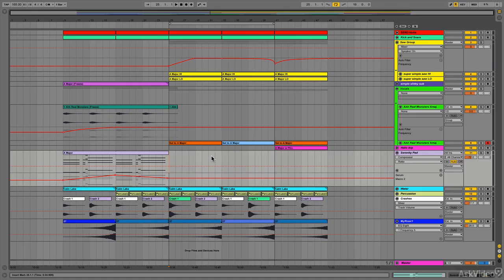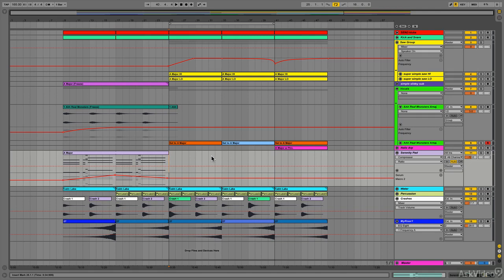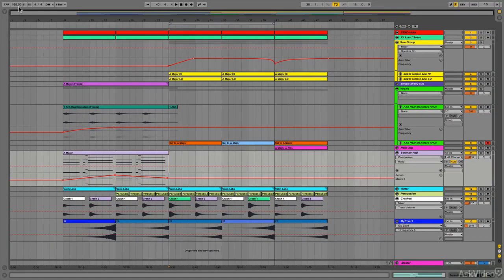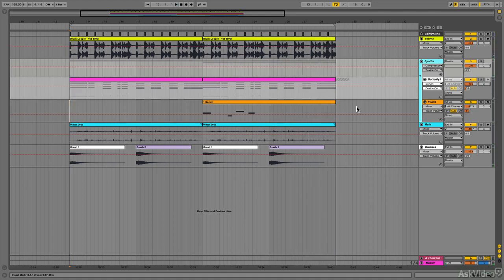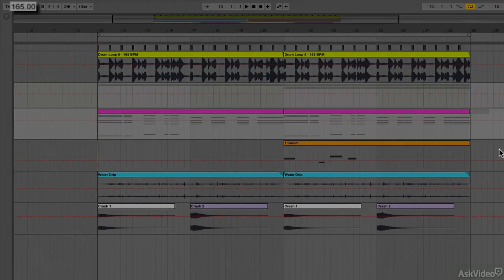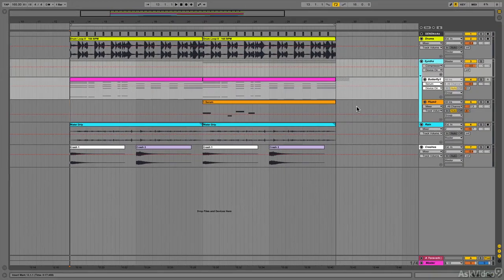Dance Music Styles 103: Future Bass - 2. Defining Features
Dance Music Styles 103: Future Bass by Adam Pollard
Video 2 of 22 for Dance Music Styles 103: Future Bass

Every dance music genre (or style) has its own set of parameters that sets it apart from all the rest. And, if youre not sure what genre you want to compose or produce, it may be really hard to get started. Thats why we commissioned this series of courses by dance music producer: Multiplier!

In this course on Future Bass, you learn all the idiosyncrasies of this elusive EDM genre. What makes this style of dance music so unusual is that it's more about its flexible attitude toward tempo and beats and lack of real defining features. In other words, Future Bass is all about the vibe and Adam explains, in great detail, how that vibe is created!

So go back to the future in this Dance Music Styles: Future Bass course by the great producer/educator, Adam Multiplier Pollard.